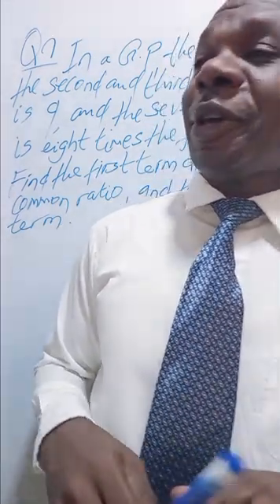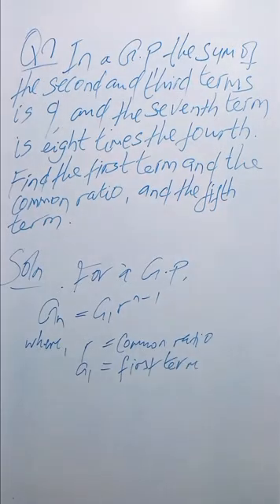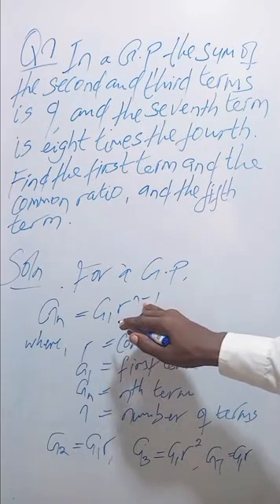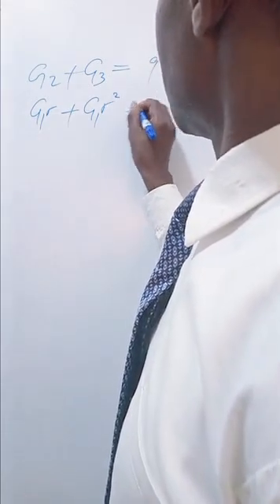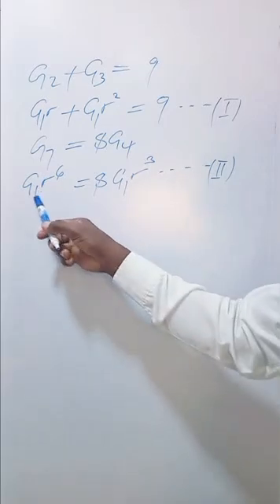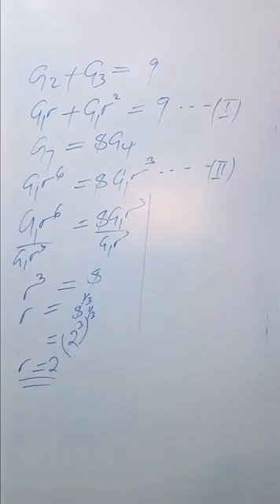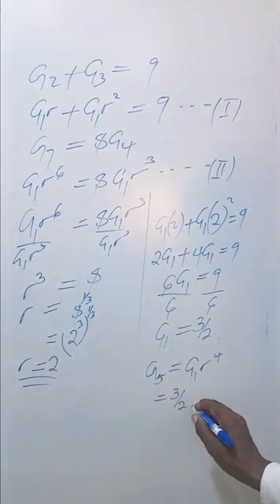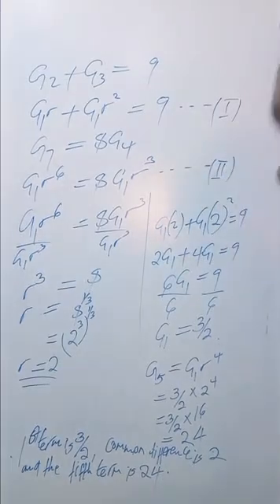How to find the first term and the common ratio